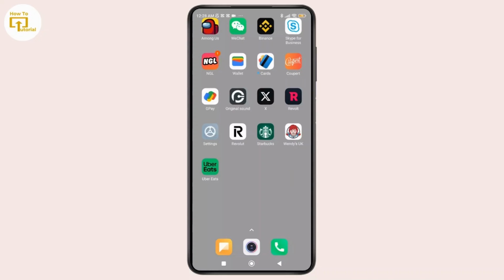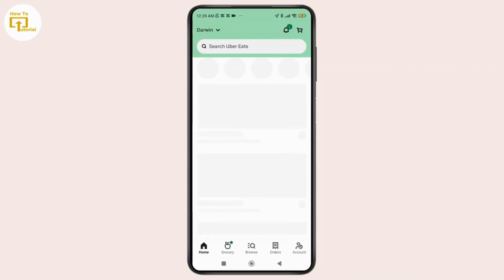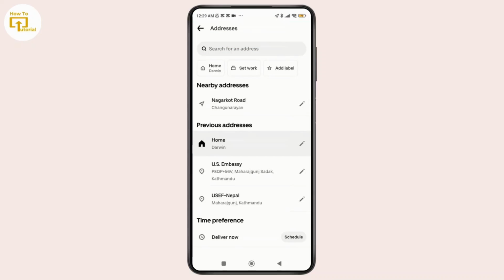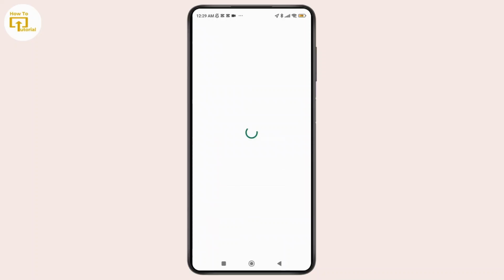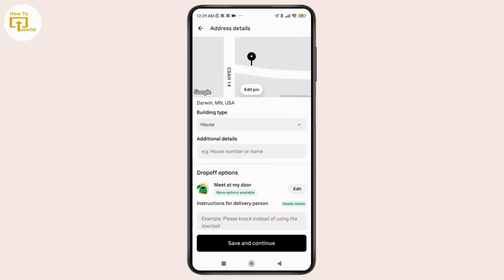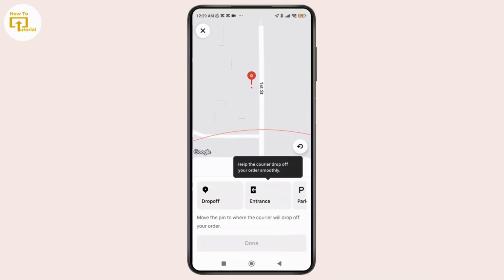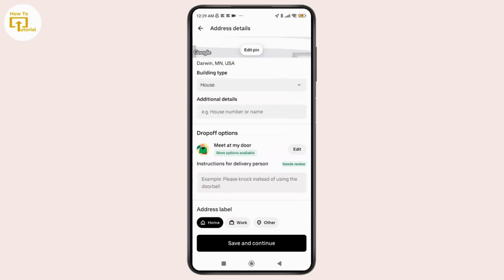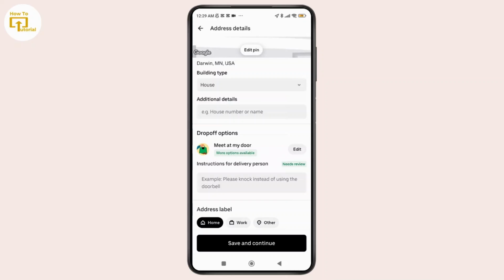How to Change Your Delivery Address in Uber Eats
How to Change Your Delivery Address in Uber Eats @LoginHelps
Learn how to quickly and easily change your delivery address in Uber Eats with this simple step-by-step tutorial. Whether you moved or want to update your location for a delivery, this guide covers everything you need to know to update your address on the Uber Eats app. Follow along and never miss your food delivery again!

Chapter Timestamps:
00:00:00 - Introduction
Welcome to the channel and overview of today's video on changing your delivery address in Uber Eats.

00:00:10 - Open Uber Eats App
How to open the Uber Eats app and log in.

00:00:20 - Access Address Selector
Tap on the current address at the top left corner.

00:00:30 - Edit Home Address
Scroll and tap the pencil icon beside Home address.

00:00:45 - Select Location on Map
How to use the Edit Pin feature to update your location.

00:01:00 - Save and Continue
Save the new address and confirm changes.

00:01:10 - Conclusion